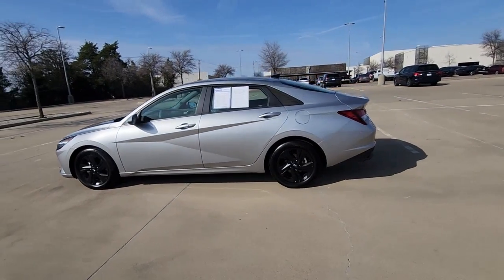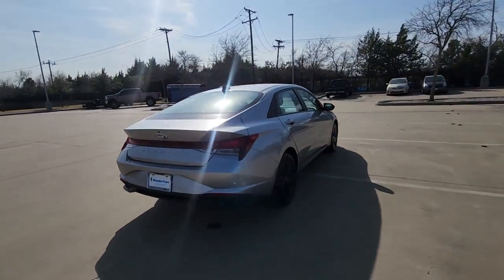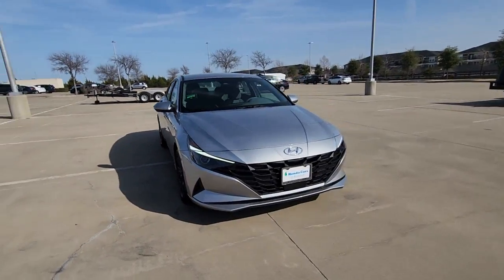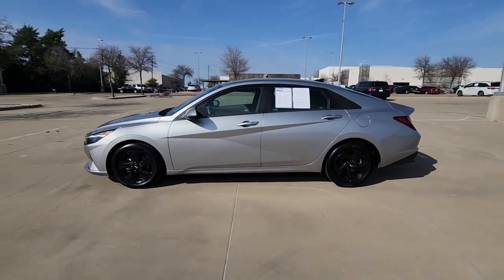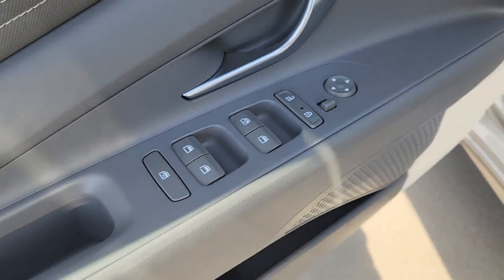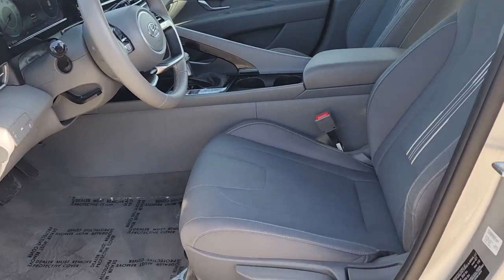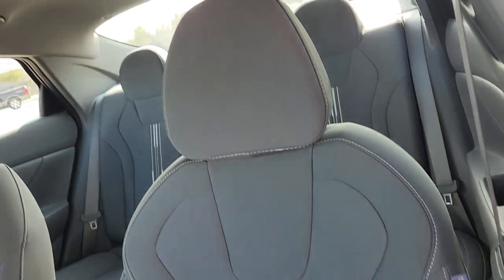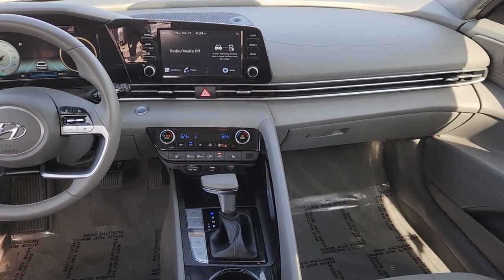2022 Hyundai Elantra Rockwall, Plano, Garland, Mesquite, Greenville, TX NH061882P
SHIMMERING SILVER PEARL Used 2022 Hyundai Elantra SEL IVT available in 1550 I-30 Frontage Road, Rockwall, Texas at Honda Cars of Rockwall. Servicing the Rockwall, Plano, Garland, Mesquite, Greenville, TX area.

FUEL EFFICIENT 41 MPG Hwy/31 MPG City! ONLY 14114 Miles! SEL trim. Heated Seats Onboard Communications System iPod/MP3 Input Aluminum Wheels Back-Up Camera CONVENIENCE PACKAGE Satellite Radio. KEY FEATURES INCLUDE: Back-Up Camera Satellite Radio iPod/MP3 Input Onboard Communications System Aluminum Wheels. Hyundai SEL with SHIMMERING SILVER PEARL exterior and GRAY interior features a 4 Cylinder Engine with 147 HP at 6200 RPM*. OPTION PACKAGES: CONVENIENCE PACKAGE Option Group 02 Wireless Device Charging Smart Cruise Control w/Stop & Go Full 10.25 LCD TFT Cluster Heated Front Seats Electronic Parking Brake Leather-Wrapped Steering Wheel leather wrapped shifter Forward Collision Avoidance Assist pedestrian cyclist and junction-turning detection Heated Outside Mirrors. Horsepower calculations based on trim engine configuration. Fuel economy calculations based on original manufacturer data for trim engine configuration. Please confirm the accuracy of the included equipment by calling us prior to purchase.